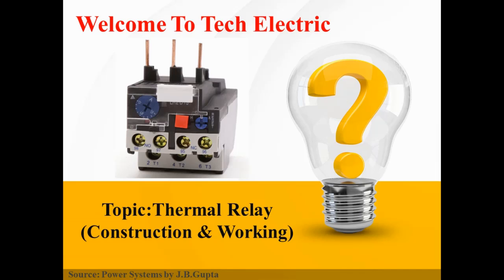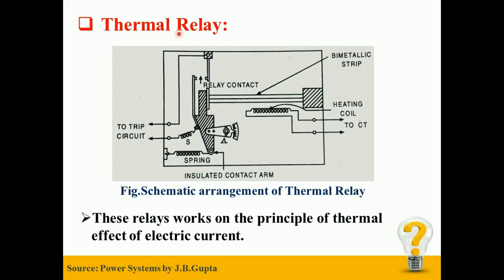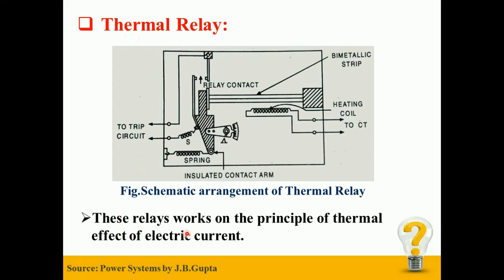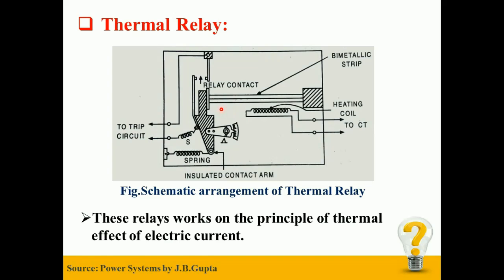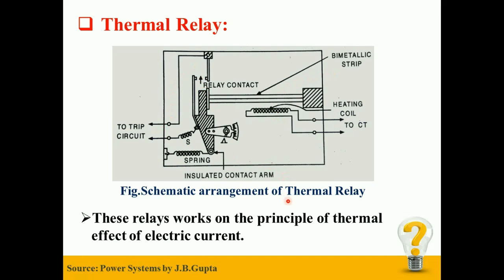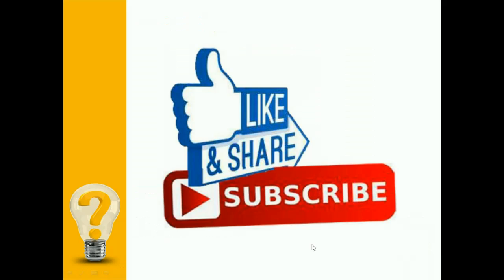Thermal Relay (Working Principle & Construction) | TECH ELECTRIC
This video gives brief information about working principle & construction of Thermal Relay. Applications of  thermal relay are also discussed in the video.
Also do watch below videos for more information regarding different types of relays:
Created & Edited by: Piyush Mahajan
Image Source: Google Images, Power Systems by J.B.Gupta
-thermal relay working principle
-thermal relay animation
-thermal overload relay working